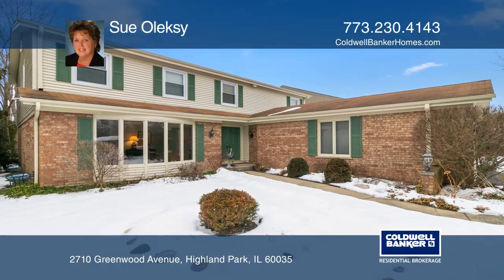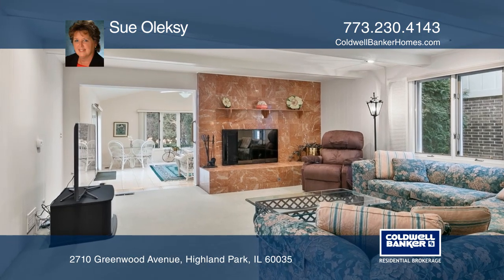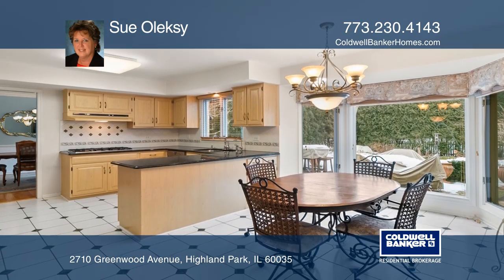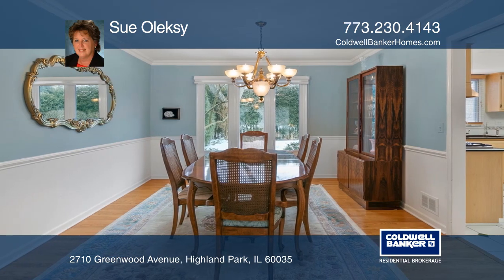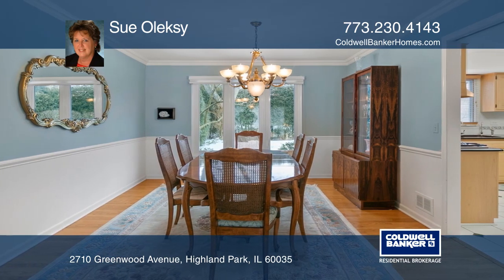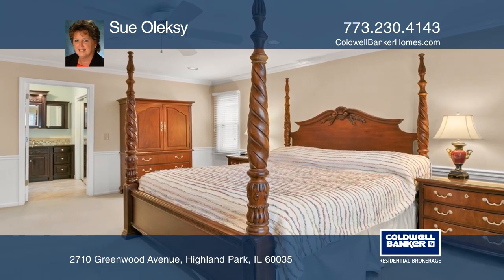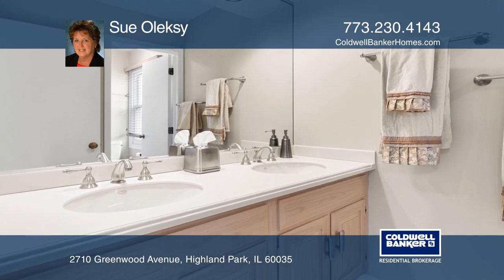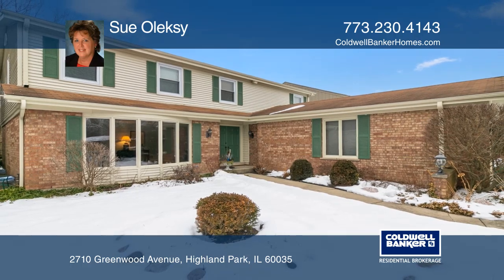2710 Greenwood Avenue Highland Park, IL | ColdwellBankerHomes.com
2710 Greenwood Avenue, Highland Park, IL

HIGHLANDS - great location, quiet street and ideal floor plan! Main floor features living room, dining room, powder room, kitchen with granite counters, stainless appliances, breakfast area, family room with gas fireplace, year-round sunroom with vaulted ceiling, skylights and wet bar. Four bedrooms